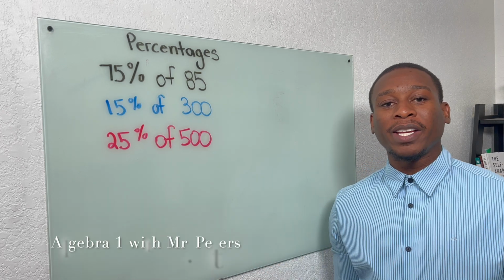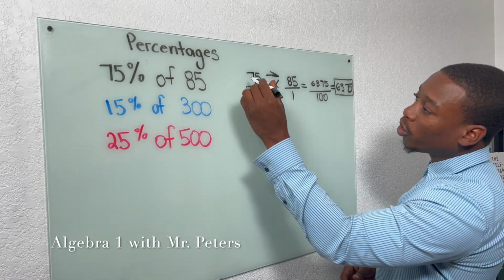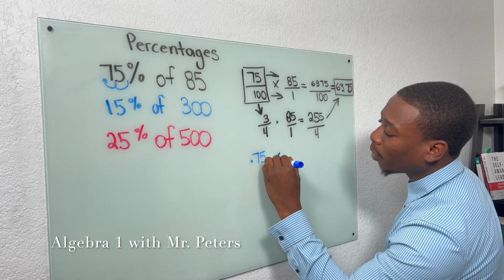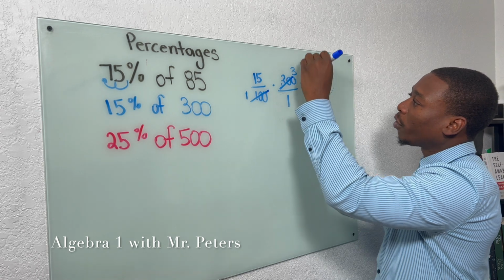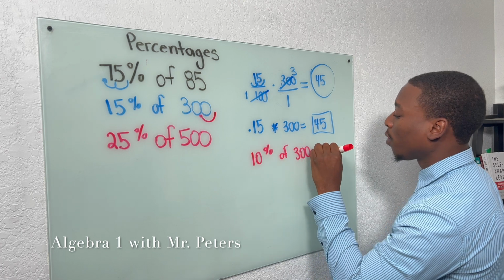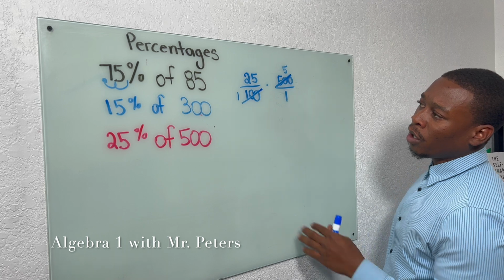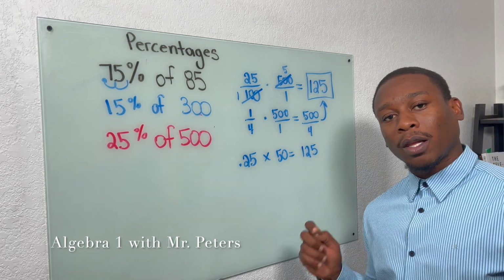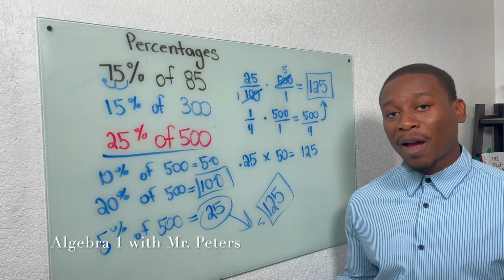3 Methods to Finding the Percent of a Number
In this video, we'll show you how to easily find the percent of a number. This tutorial will guide you through the process step-by-step. We'll cover the basic formula for finding percentages, as well as some helpful tips and tricks to make the process even easier. By the end of this video, you'll be a pro at finding the percent of any number! So, join us and let's get started!